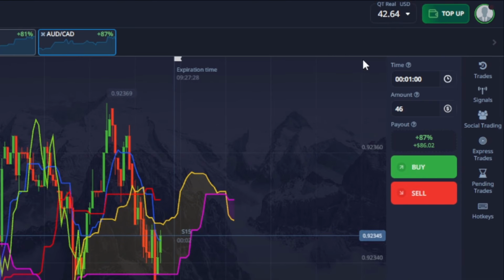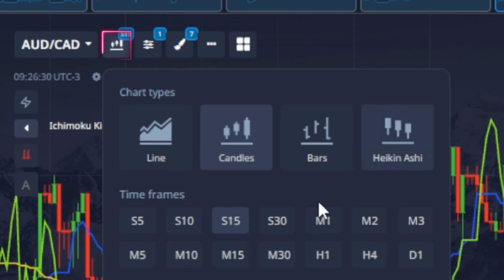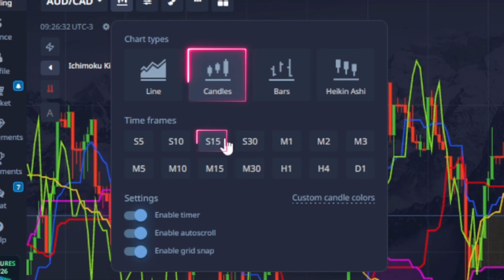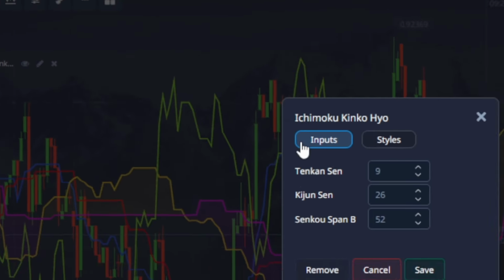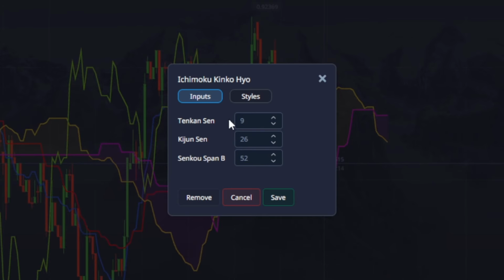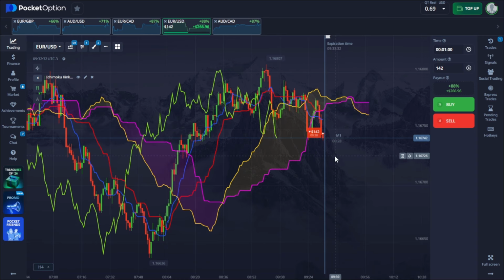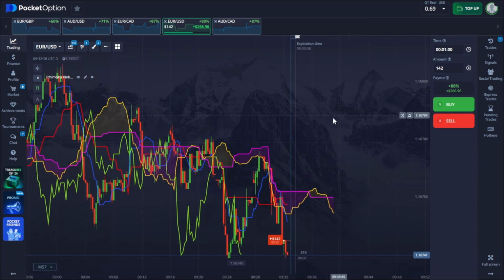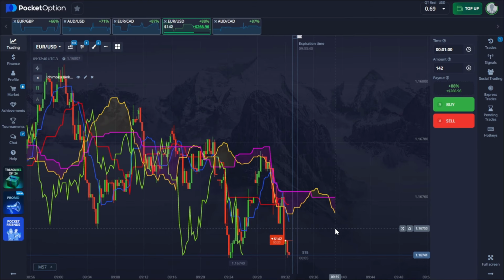Using the ICHIMOKU CLOUD, I made $500 on POCKET OPTION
🔥 Most traders use Ichimoku the wrong way — but when you read the Cloud with structure, it becomes one of the strongest confirmation tools in Pocket Option.
This entry was clean, fast, and fully guided by what the Cloud revealed.

In this video, I show exactly how I used Ichimoku to catch the move and why this tool simplifies even the most volatile moments.

• Cloud reveals true momentum and direction
• Helps avoid entries in weak or dangerous zones
• Shows dynamic support and resistance clearly
• Ideal for small accounts wanting strong confirmation
• Works perfectly with fast market reactions

🎓 Inside this video you’ll learn:

1️⃣ The Ichimoku setup I use for clean entries
2️⃣ How to identify strong momentum before entering
3️⃣ How to avoid false signals
4️⃣ How to use this approach on Pocket Option, Quotex & IQ Option

📌 On my channel, you’ll also find:

• Real market breakdowns
• Simple and effective methods
• Confidence-building tools
• Setups ideal for consistent growth